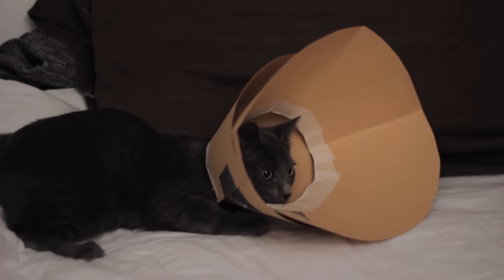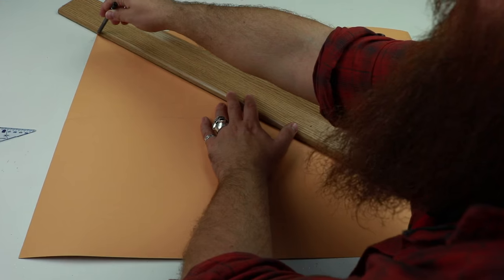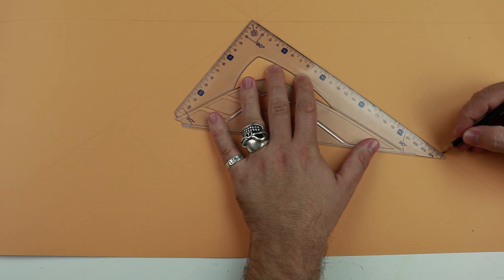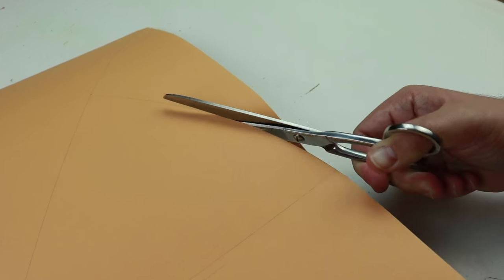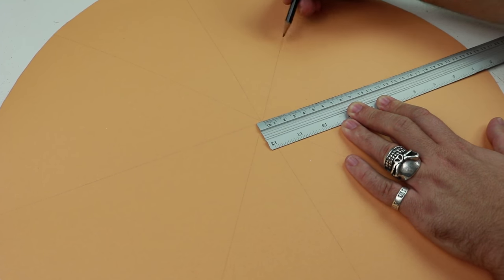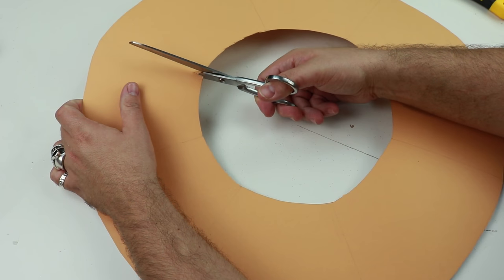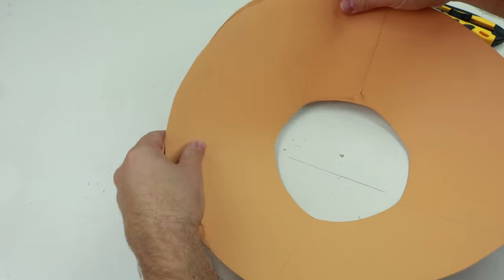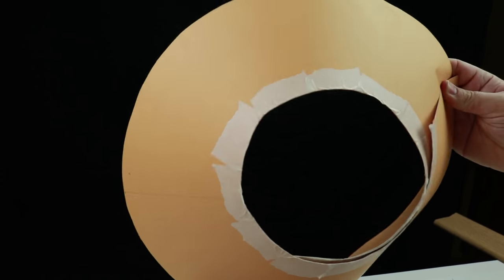How to Make an Elizabethan Collar for Your Pet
In this AnimalWised video we’re going to show you how to make your own Elizabethan collar for your pet. If your furry friend has an illness, has had an operation or has sustained an injury, you may need to keep them from biting an affected area. This collar will keep their body protected from their sharp teeth and help to ensure their recovery doesn’t suffer any setbacks. Great for both cats and dogs, with this DIY tutorial you can save money
from having to buy one at the pet store or vet’s office.